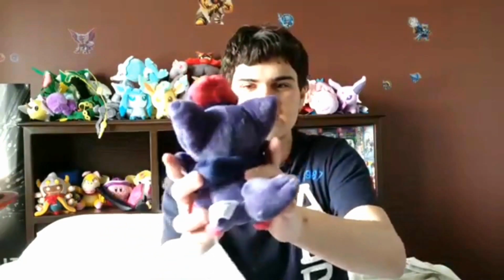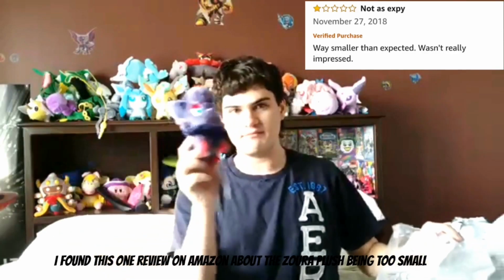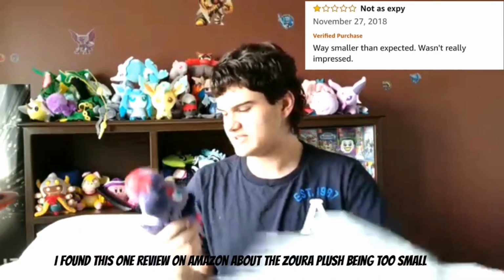Toywiz zoura and zoroark plushes unboxing (not sponsored)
I have been wanting these plushes for so long. But now i finally got them. I really love my zoura and zoroark plushes so much. I give these plushes a 10 out of 10. I'll leave a link to toywiz if you wanna check it out.
Splatoon fan will be uploading once to twice a week. Mostly on Saturdays. He is the most active member on the nintendo bros youtube, instagram,and twitter.

Spidertron and joshstoyshow upload when they have time.

About us:

How many members of the nintendo bros? There are 3 members of the nintendo bros

Who are the members of the nintendo bros? Spidertron, splatoon fan, and joshstoyshow

How old are the Nintendo bros members? Spidertron is 17, splatoon fan is 17, and joshstoyshow is 17

Who is the leader of the nintendo bros? Spidertron

Where are the Nintendo bros from? We are from new york in the u.s.

Stay awsome guys 😎